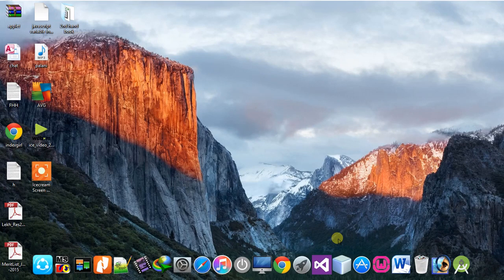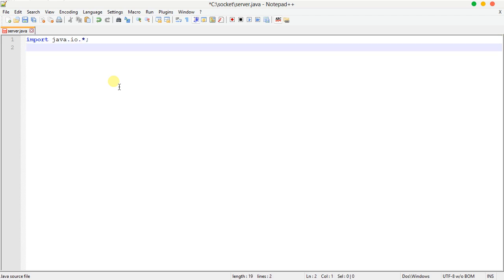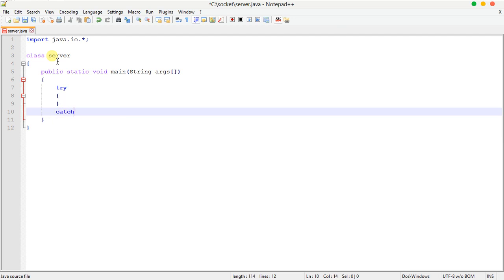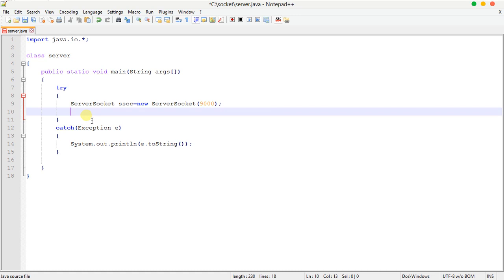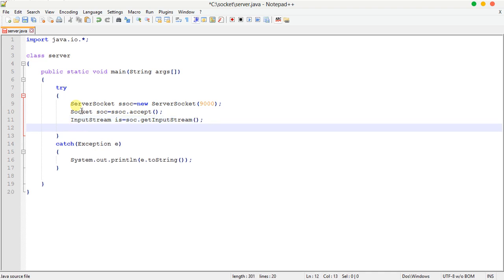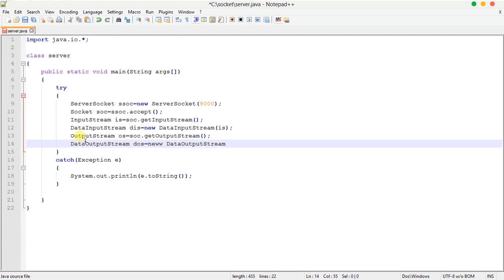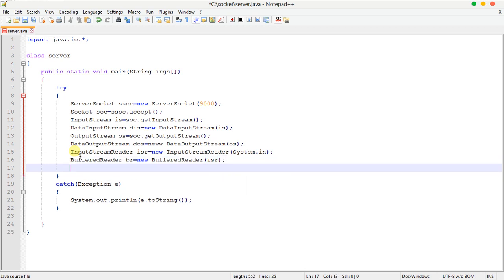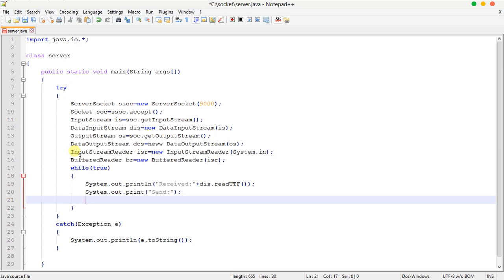Socket Programming Part 1|| Socket Programming By Jitendra Sir || JK Campus 2.O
This Video Help you to Socket Java Programming by Which you can understand the how real time chatting working.